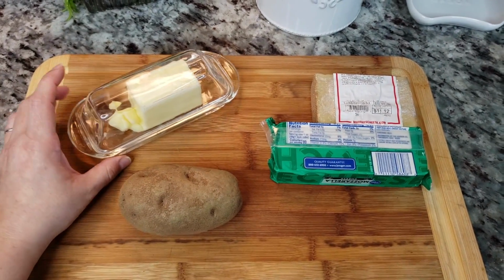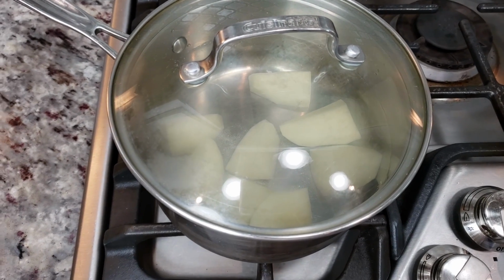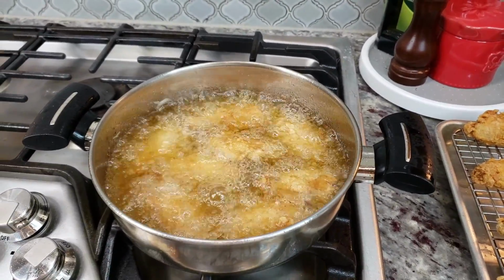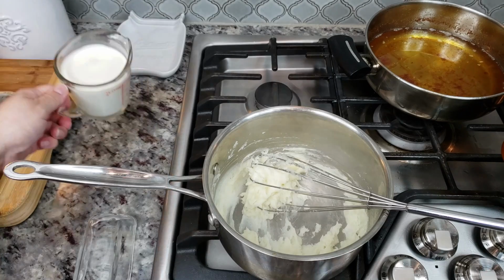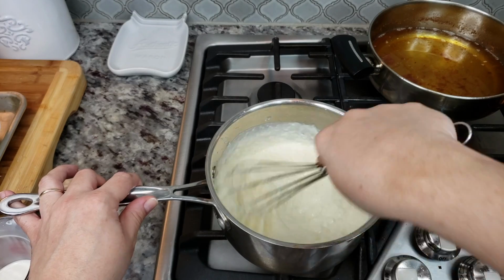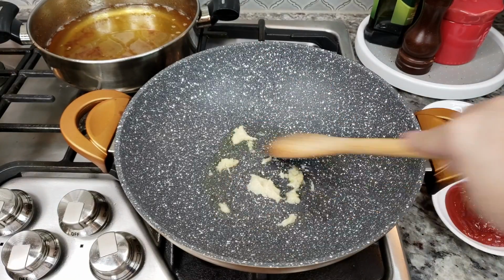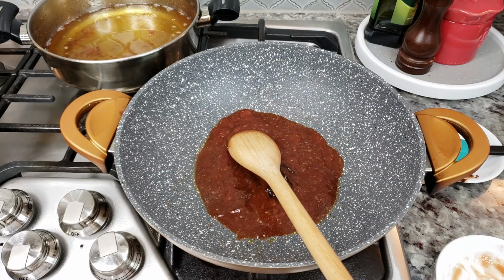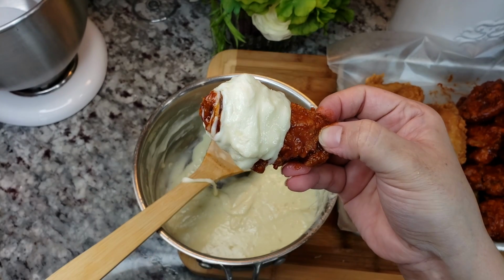STRETCHY CHEESE | Stretchy Cheese Recipe For Korean Fried Chicken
Today I am cooking at home and making a stretchy cheese recipe also known as aligot. This is a popular cheese that mukbang channels use for Spicy Korean fried chicken. My son wanted to try stretchy cheese and Korean fried chicken so that is what I am making today.

AND SimplyMamaCooks
0:00 Intro
0:11 Ingredients and Boiling Potato
2:29 Just Frying Chicken
2:59 Making The Stretchy Cheese
6:07 Spicy Korean Sauce For Chicken

INGREDIENTS
8 oz (227 g) medium to large russet potato
1 Tbsp (14 g) unsalted butter (softened)
6 oz (177 ml) half heavy cream / half whole milk
8 oz (227 g) low moisture mozzarella
4 oz (113.5 g) Gruyere cheese
pinch of salt
pinch of grated nutmeg

MUSIC
Places by Ulas Pakkan, Courtesy of Shutterstock, Inc.

Stretchy Cheese Recipe
Stretchy Cheese and Korean Fried Chicken
Aligot Recipe Made Easy